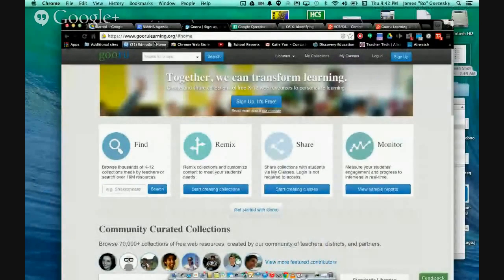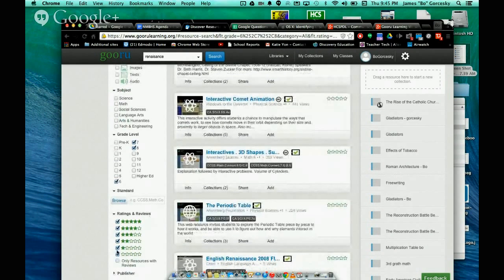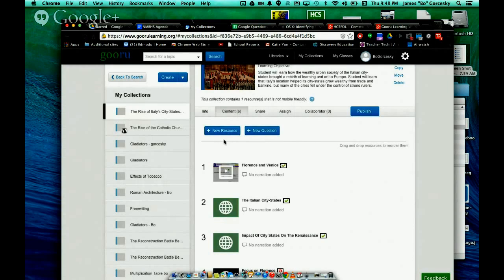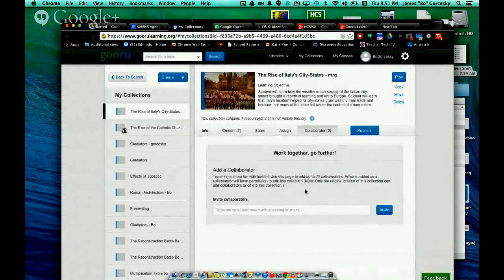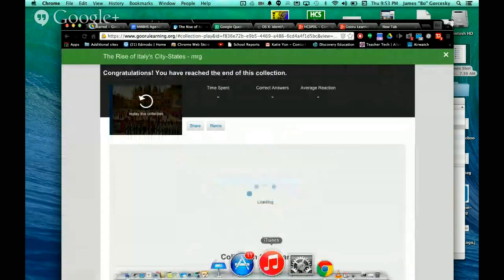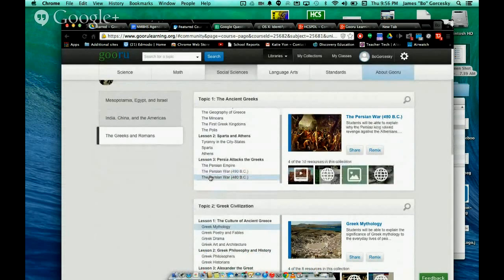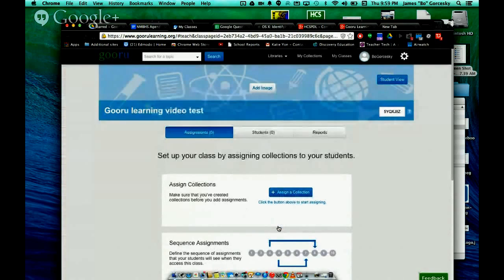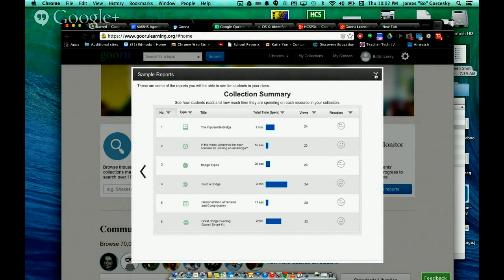Learning Walkthrough & tutorial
My walkthrough that will show you how to use Gooru in your classroom. This tutorial on can help you get data from pre existing digital content and make it fully customizable.  Check out my handout with some resources on it already for you
Look below to click on the time codes and jump to the part of the video that you will need:

0:42 : Sign up with your Google account - One less username and password to remember! Your students would do the same process.

1:05 - Community Curated Collections - Perfect for core curriculum teachers, these sets are full of pre-made "units" also known as Collections.

1:40 - Search by grade - Perfect for Fine Arts/Technology teachers, here is the option to search for your subjects by grade level and/or subject. Nice way to look for interdisciplinary projects.

2:24 - Mobile Friendly Resources - Just because an icon says that it is mobile friendly doesn't necessarily mean it still is. Prior to assigning this work to your students, make sure you can open it on the same device that the students will need to view it in.

2:55 - Filter by Resource, Rating and More - Hover over each icon to know what it means. Once you check or uncheck it, the number of results will automatically change

3:46 - Make a Collection - Drag a resource over to the sidebar on the right to build up a "Collection" or Unit Plan you planning in the near future

4:20 - Search through Collections - Easily flip between resources and Collections. A resource is a single item, a collection is a bundle of resources, and some times even have questions to go with it.

4:58 - Editing a Collection - I am viewing the Collection here (you can also access this by hitting the word 'My Collections" at the top of every screen).

5:30 - New Resource in a Collection - See how to upload files off of your computer, add a web link, or even Google Drive to add into this collection.

6:19 - Add a Question in a Collection - Type up your own questions from scratch, or just copy and paste it from your old word document you may have used. You can insert hints and explanations and use multiple question types such as T/F, multiple choice, fill in the blank and more. Adding pictures to the questions is a nice plus too.

7:39 - Reorganize a Collection - How to change the order or resources your students will receive in a Collection. You can also edit a resource within the Collection and add a "Narration" to it. A narration will be a floating box of directions that you want your students to read prior to exploring a resource

8:14 - Sharing a Collection - Post a link in Edmodo, Google Classroom or your website for your students to access this collection of your work. You can also share the Collection with a cooperating teacher, or make it publicly published so that the whole world can access your Collection

8:39 - Assign a Collection - Assign the Collection to one of your classes to get data back. After your students have signed up and joined your class, you will get data back that tells you not only how long they explored a resource, but also the score on any questions you gave them.

9:00 - Collaborate on a Collection - This can be a valuable tool for whole departments or grade levels to search for resources and add them to the same Collection.

10:00 - Playing a Collection - This will essentially be what the students will see as they explore your Collection. In Teacher Mode, you will see Stars per each resource, this is how to rate the resources in Gooru.

11:47 - Report of a Collection - This data will show you how long I spent going through each resource and not only what I got right/wrong on questions, but whether or not it took me multiple attempts to get it right.

12:55 - Remix a Collection - By hitting the word Remix (this button can be found in various places as you browse Collections) it will make a copy of the Collection to your "Collections" and then give you the ability to edit it.

14:05 - More on Community Curated Collections, Everything is nice and neat with cleanly broken up Units of Collections.

17:00 - Making a Class - Easily create a class for your students to join with a unique code.

18:20 - Change the order of the Collection - Change the sequence of Collections that your students will receive them in

19:00 - Class Reports - How did the students do in the class with their time spent on your resources and the questions that they answered?

Originally posted 3/12/15